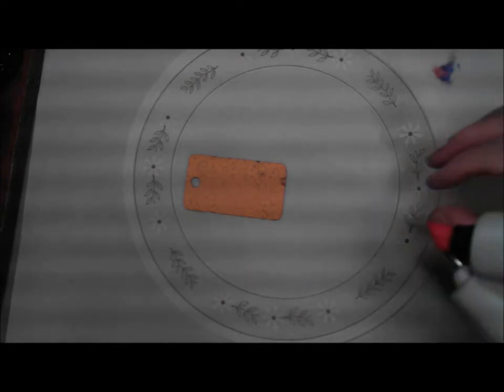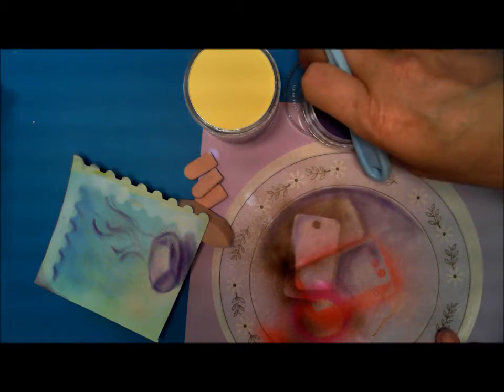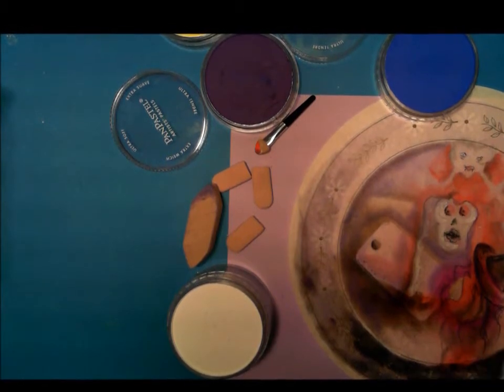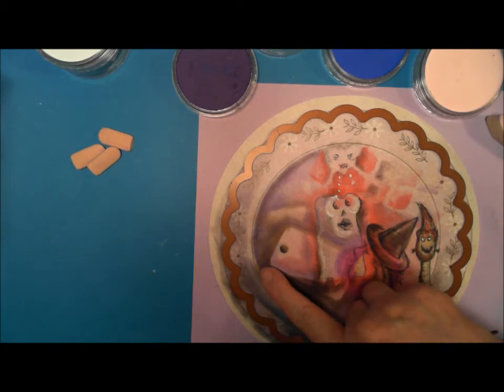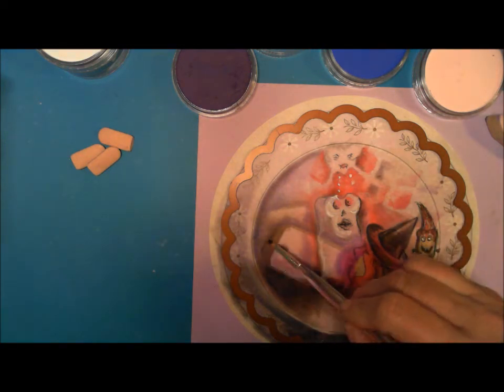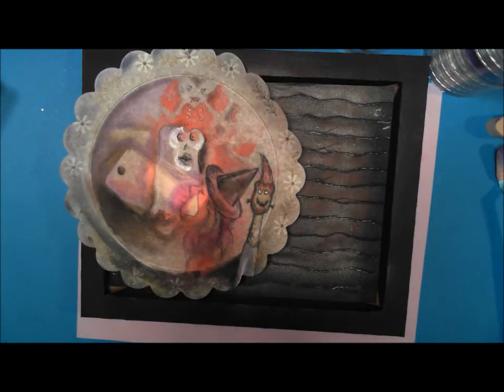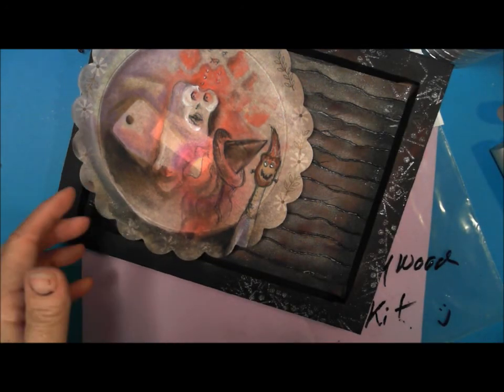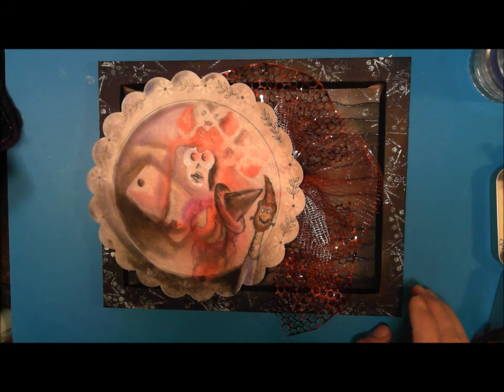Pan Pastel Framed work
AlteredPages Pan Pastels